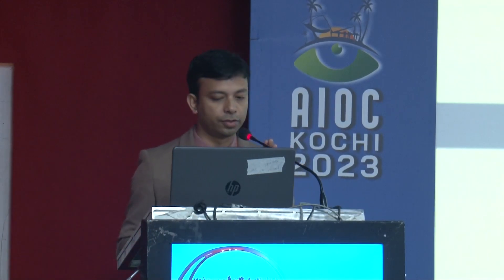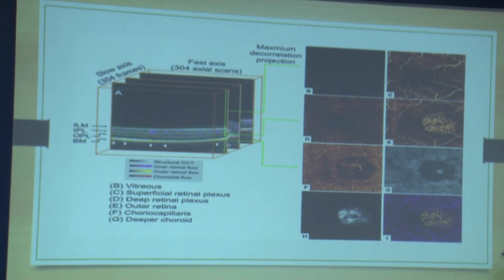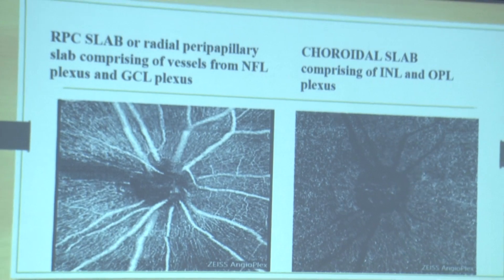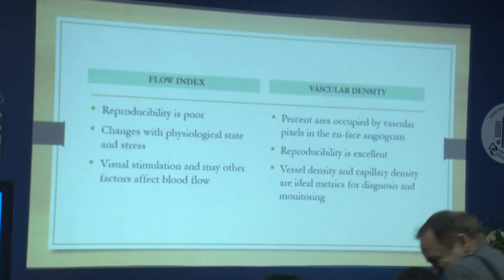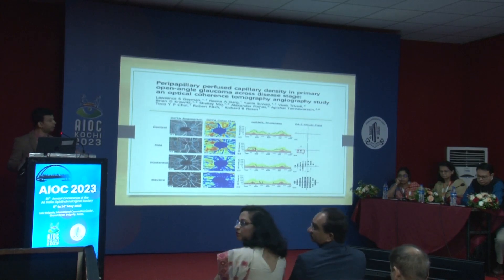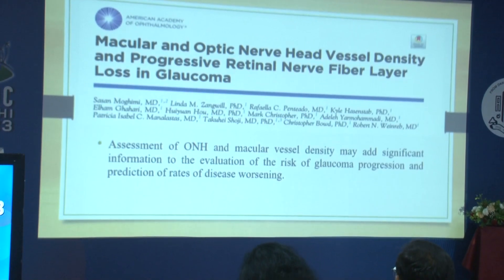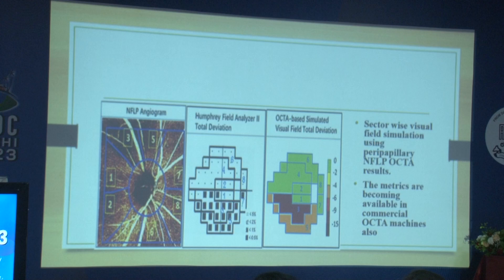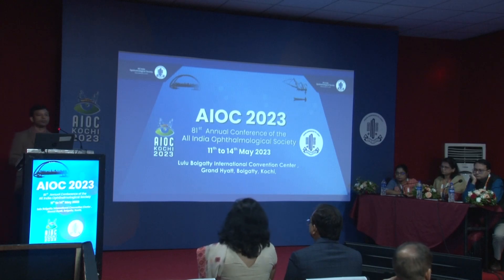AIOC2023 GP124 topic Dr Tamonash Basu Use Of OCTA in Glaucoma